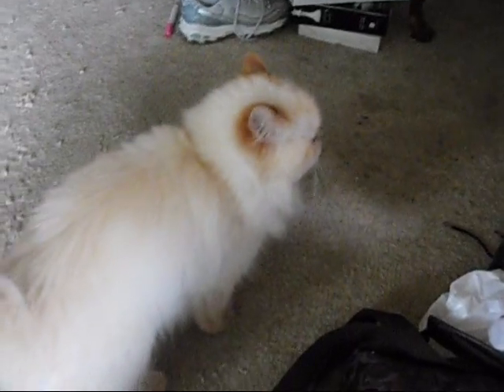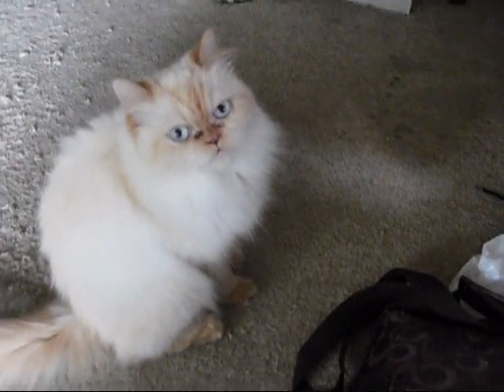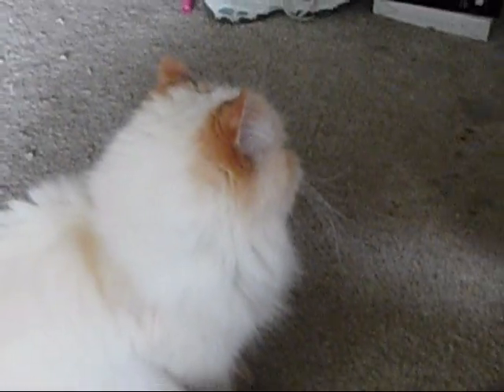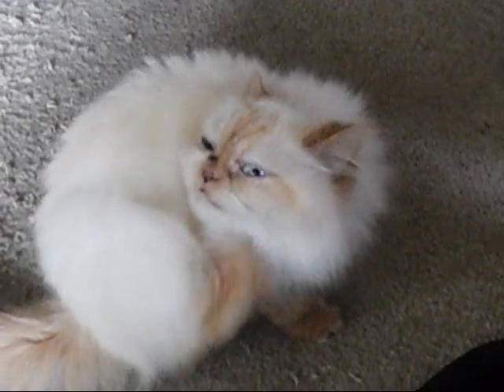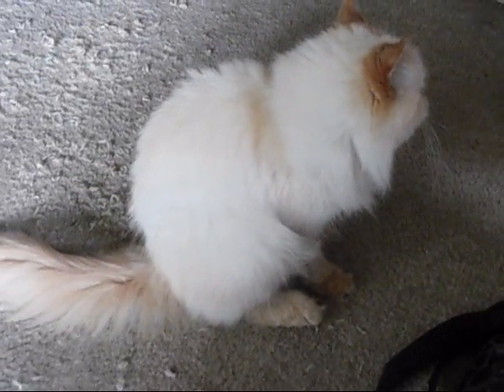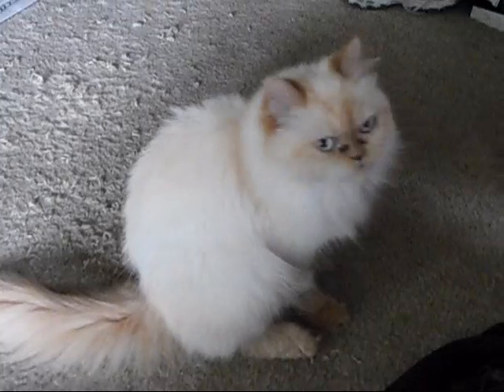My Pretty Kitty, Misty!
Isn't she cute? She's a 6-7 year old Himalayan kitty [: